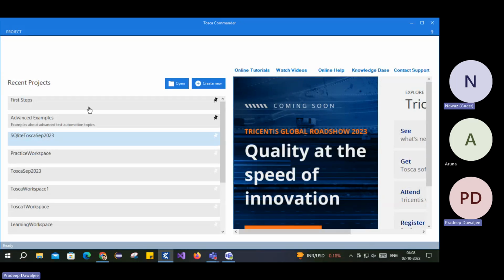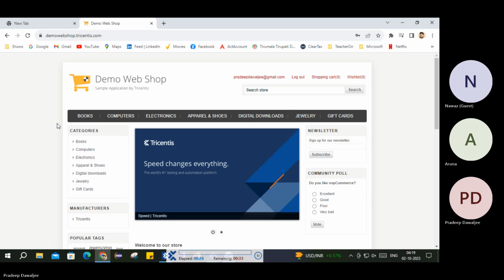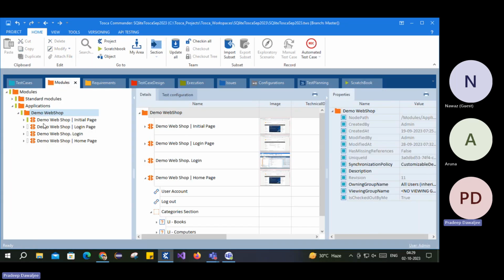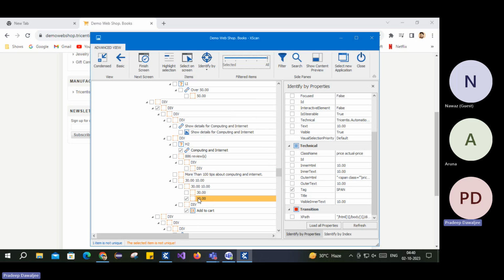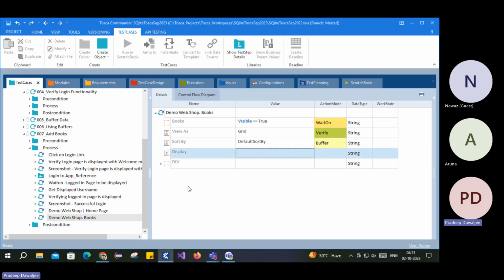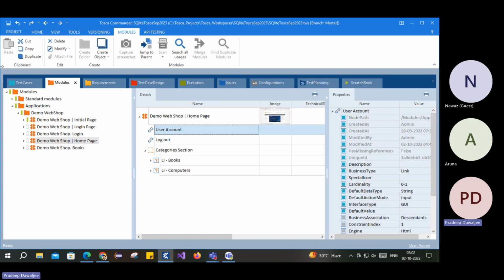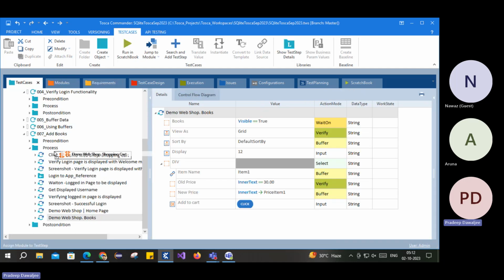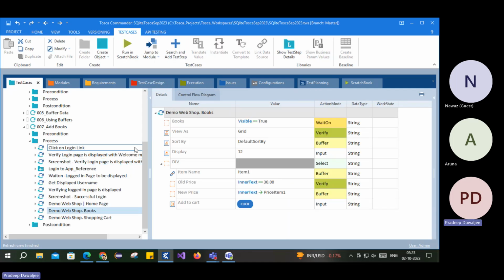Tosca Automation from Scratch - Day12